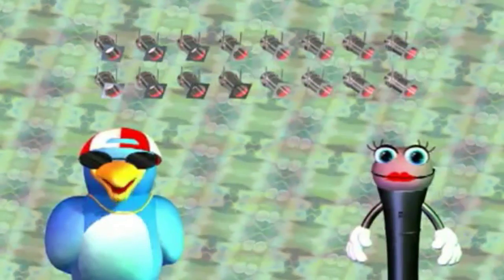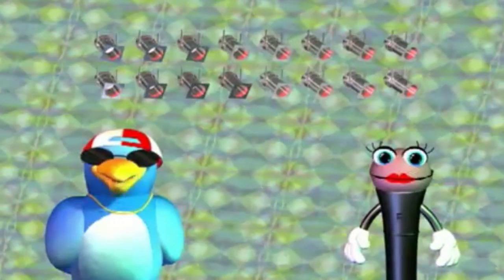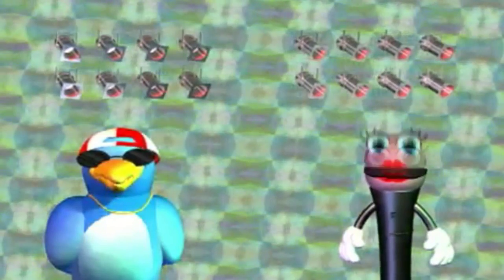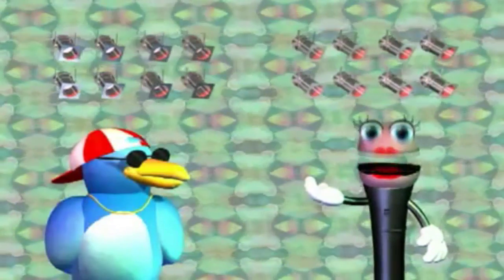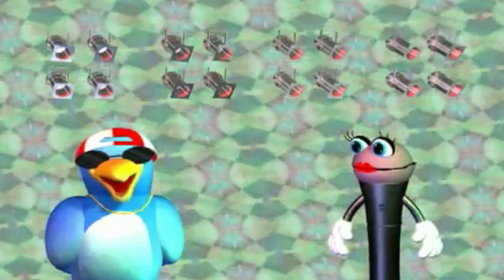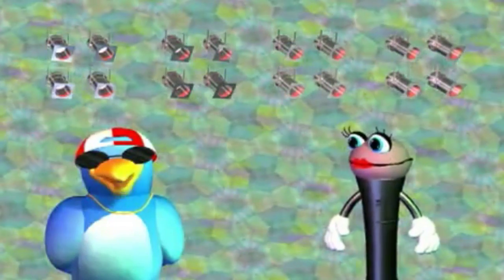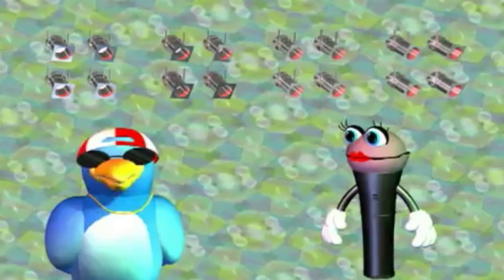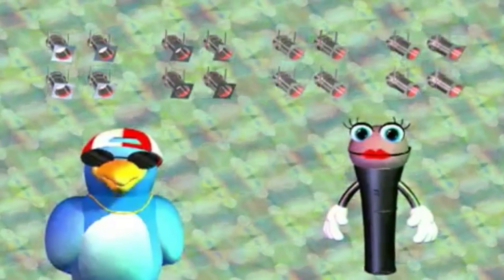My review of The Division